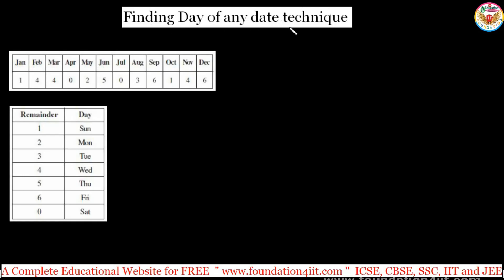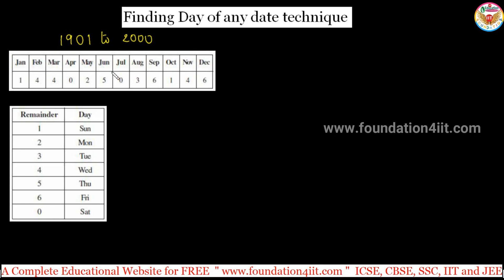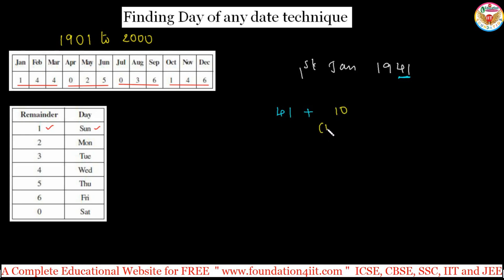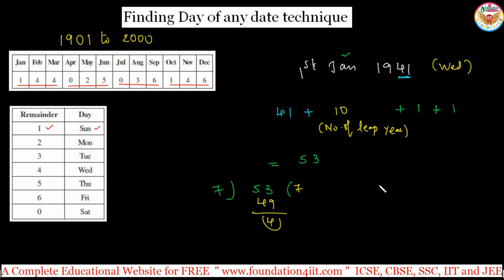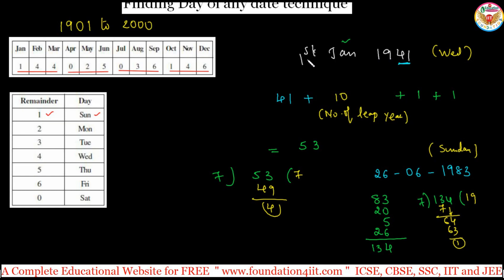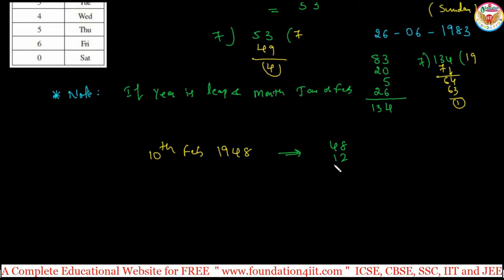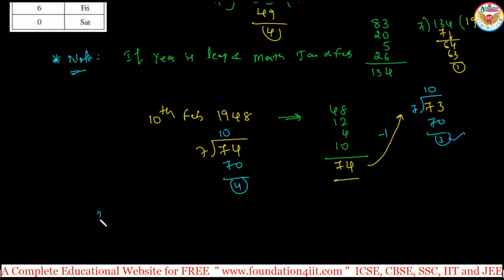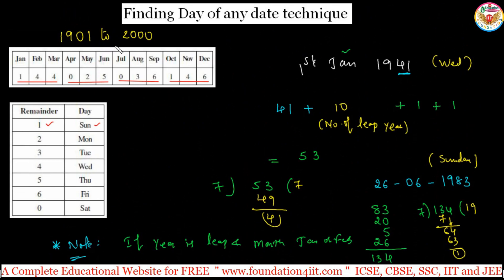Finding the Day of any Date Technique || Vedic Maths Trick # 29